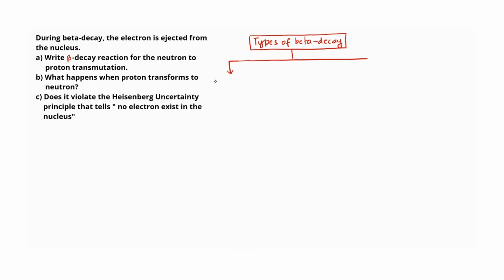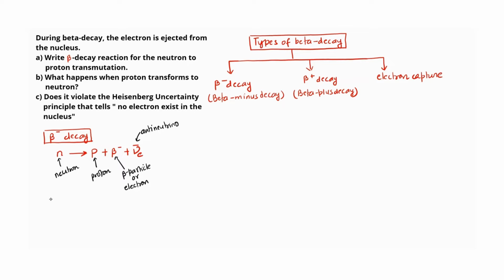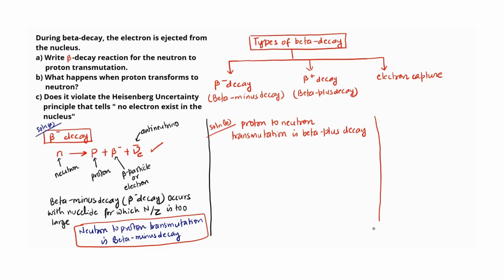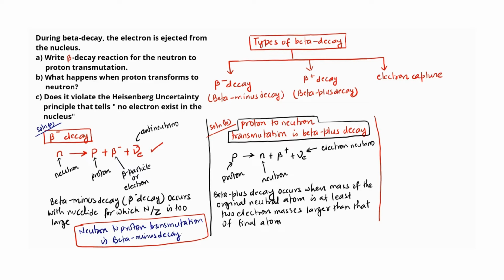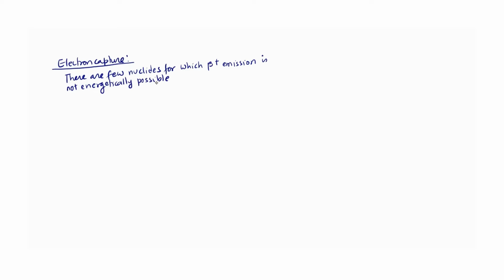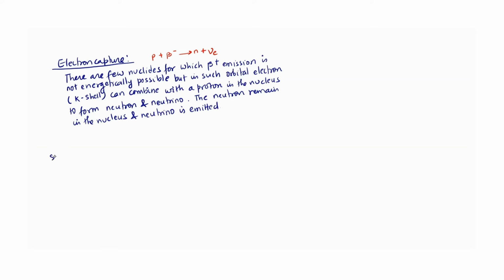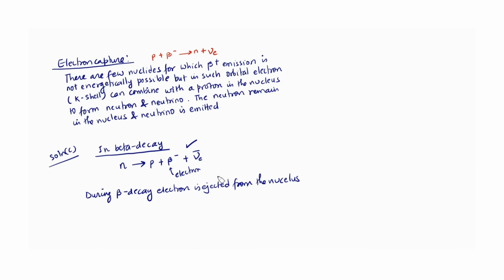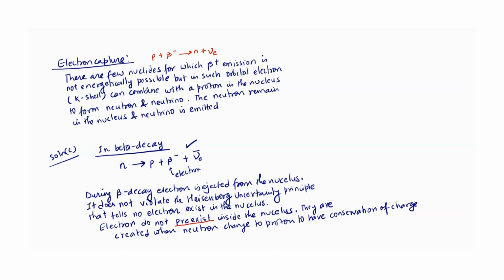NEB Physics Class 12 | Short Answer Questions | Part 12 | Beta-Decay Nuclear Physics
During beta-decay, the electron is ejected from the nucleus.
a) Write beta-decay reaction for the neutron to proton transmutation.
b) What happens when proton transforms to neutron?
c) Does it violate the Heisenberg Uncertainty Principle that tells "no electron
     exist in the nucleus"